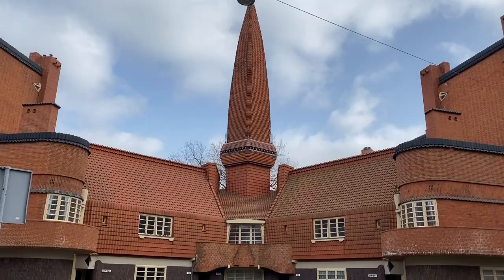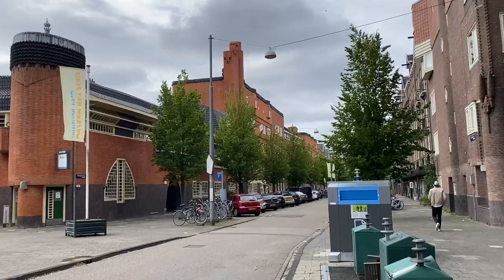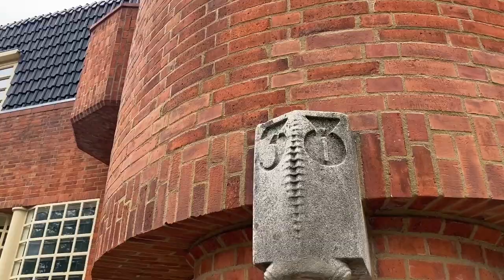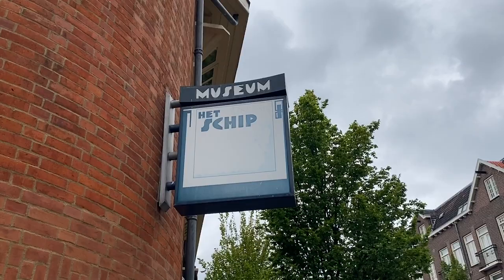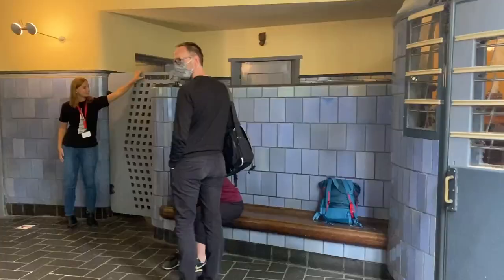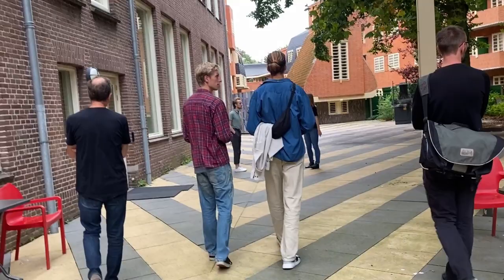Het Schip | Tour Overview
In this video, I give you a visual overview of what the Het Schip tour is like. I have previously spoken about Het Schip (in more depth) in another video called ‘5 Striking Buildings in Amsterdam’

ABOUT ME
This channel is about tips and insights on living in Amsterdam. Videos are posted once a week.

My name is Daniella Perera. I’m Eurasian and moved to Amsterdam at the end of 2020 with my husband. Whilst my background is in Molecular Genetics & French, and Commercial Real Estate – my heart has always been in my creative pursuits. I am an avid dog lover and hope to one day use my creative skills to directly help stray dogs.

This channel is about tips and insights on living in Amsterdam. Separate to making videos, I also create watercolour patterns for surface design.

For surface pattern design, watercolour insights and behind the scenes.

A mixture of content from both IG and YouTube.